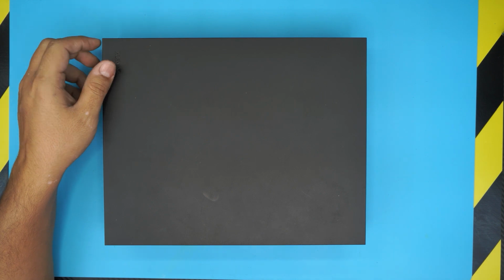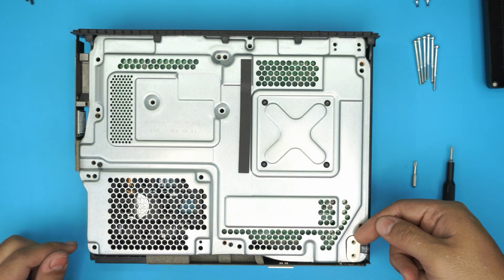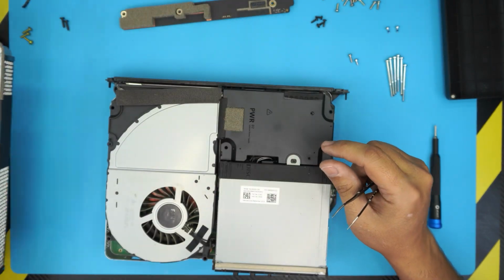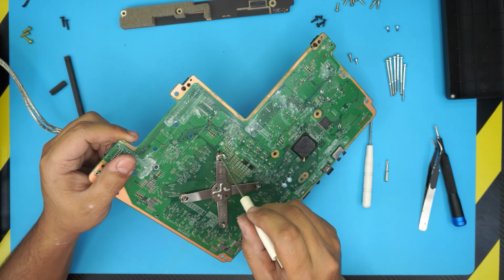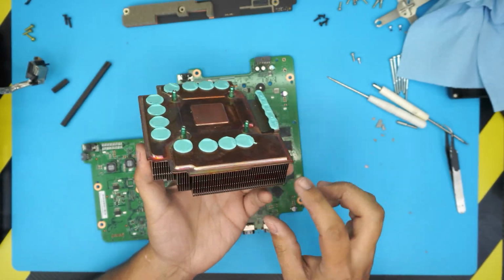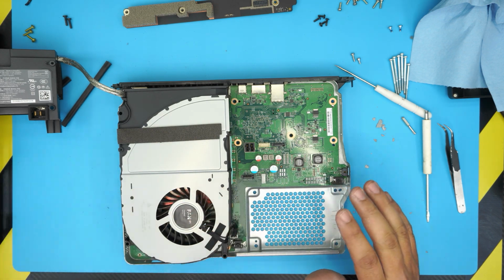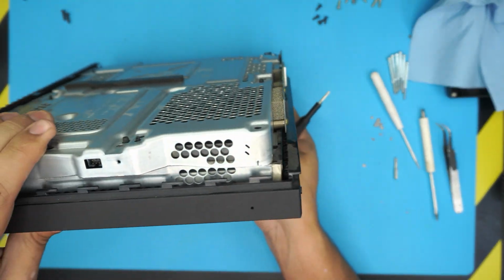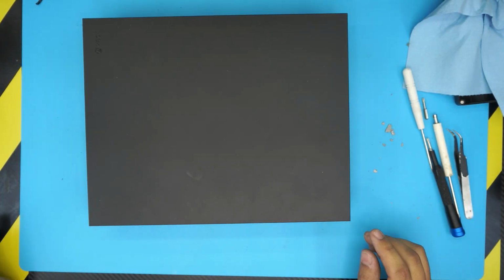HOW TO CLEAN AND REPASTE YOUR XBOX One X Series FULL Guide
in this video i will show you how to REPASTE or do your own service to your Xbox One X Series Model 1787 STEP By STEP.
🔵X-Clamp Removal Tool
🔵 #1 thermal paste
🔵 #2 thermal paste
👉 list tools used:

› Bitcoin: 18hcxrq3tgSdLPfKMETsVjUDVKY6ZQmyDz
› Bitcoin Cash: qp280zsc88t7jqtf8tc2sqawamujlf9vpcv685ug2l
› Ether: 0xac3194010D46f256A6F63E5794336C396C08ebC0